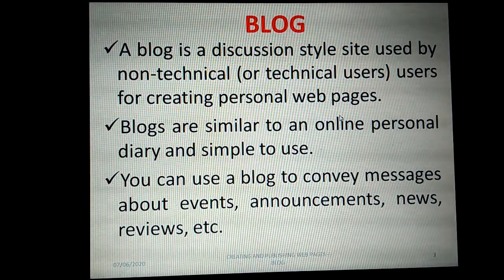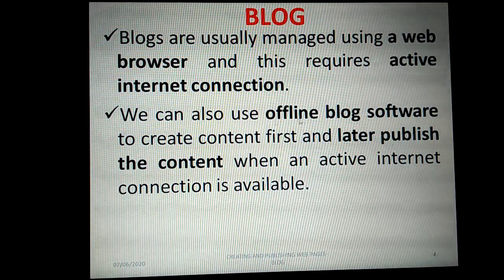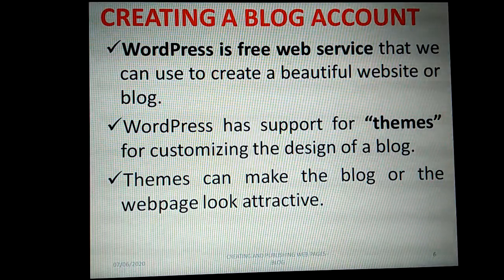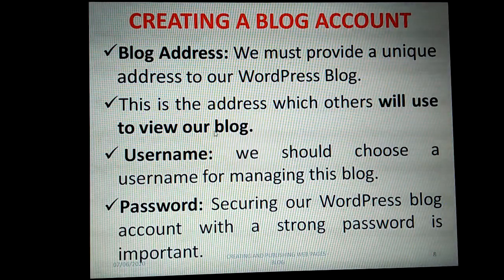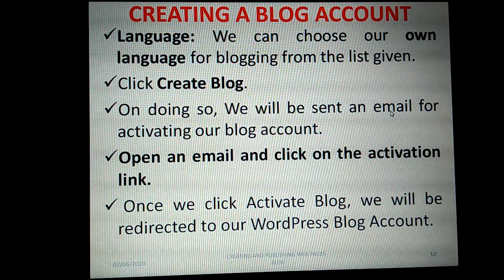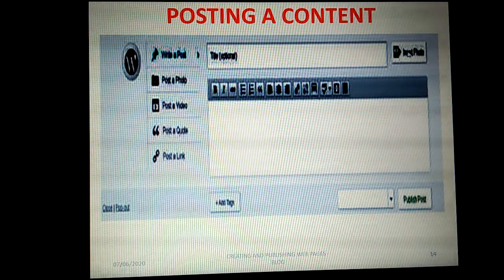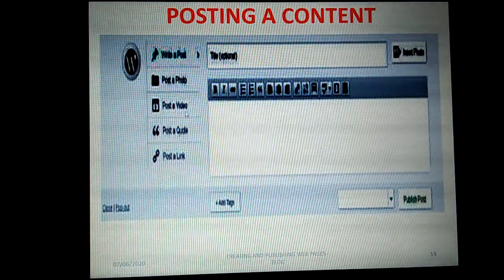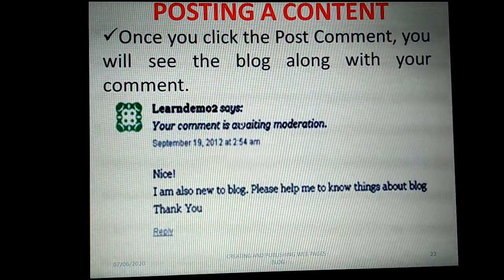Grade 10-Creating and publishing web pages-blog